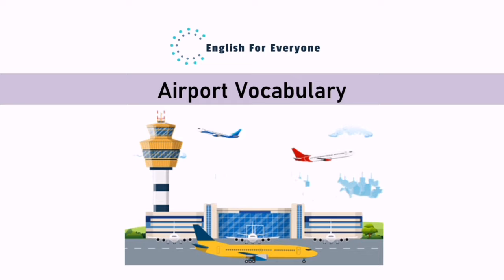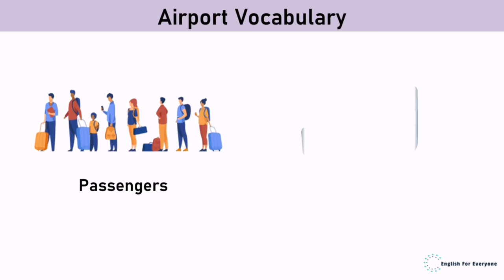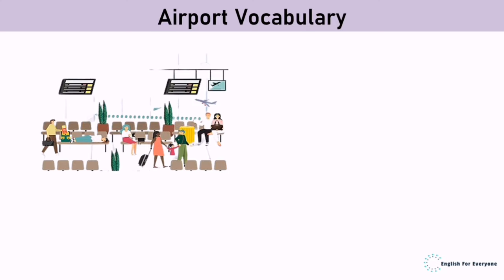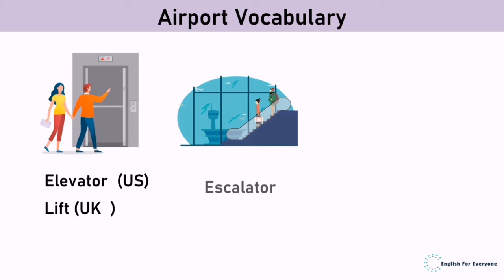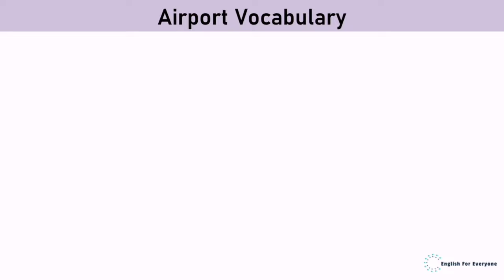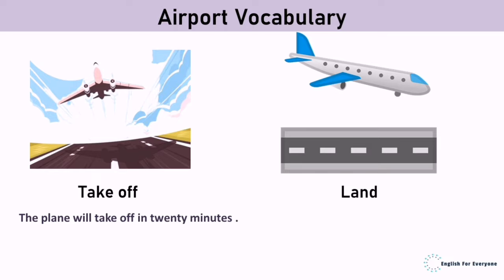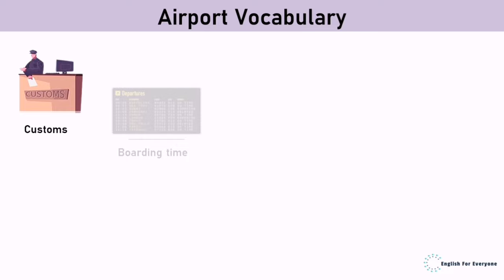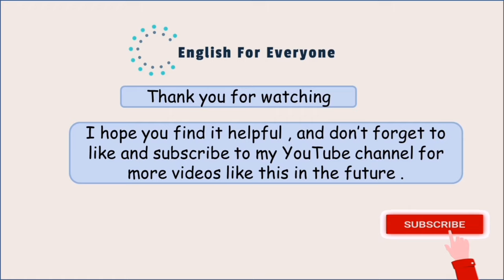Airport Vocabulary - English Vocabulary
Are you ready to become an airport vocabulary pro? In this exciting video, we're going to take you on a journey through the essential language of airports. Whether you're a frequent flyer or preparing for your first flight, understanding these key terms will empower you to navigate airports with ease and confidence.